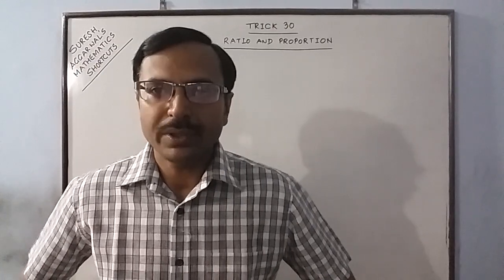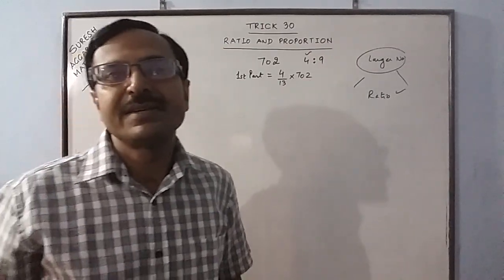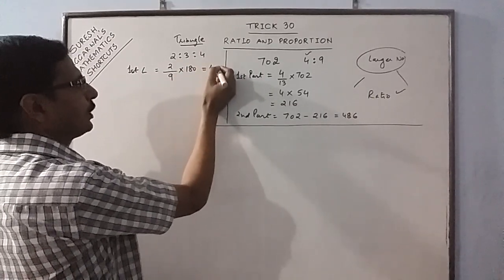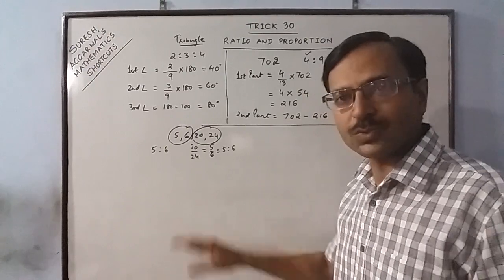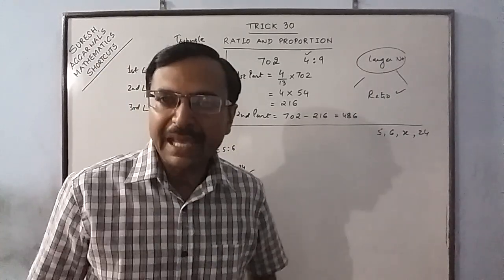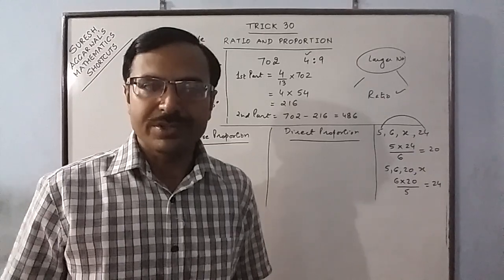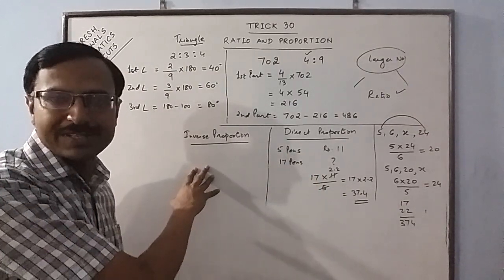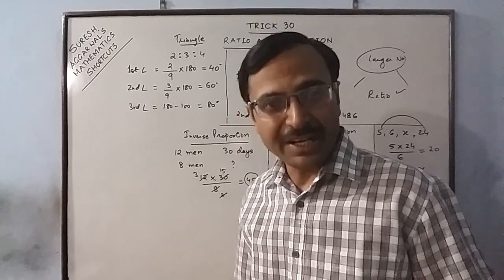Shortcuts for RATIO AND PROPORTION II All Concepts & Tricks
It's finally here. Shortcuts in the very IMPORTANT TOPIC OF RATIO AND PROPORTION. useful for developing numerical aptitude and for success in competitive examinations. For more videos of this kind...keep visiting: